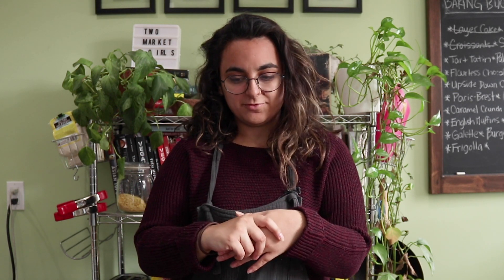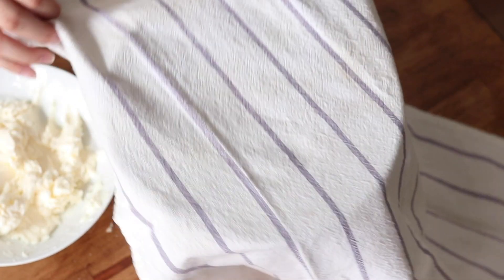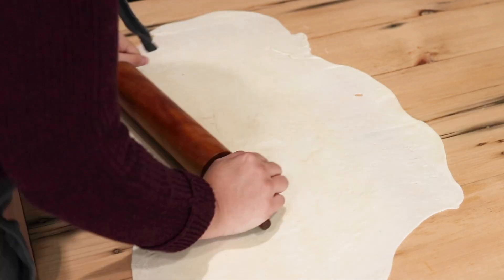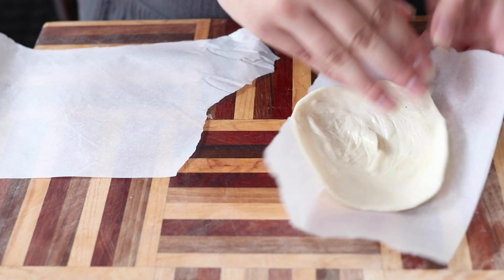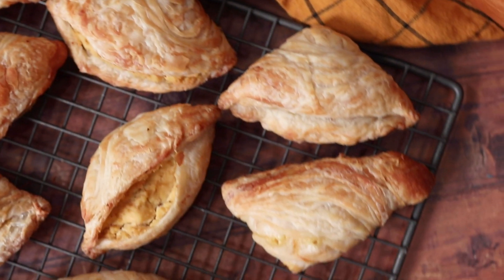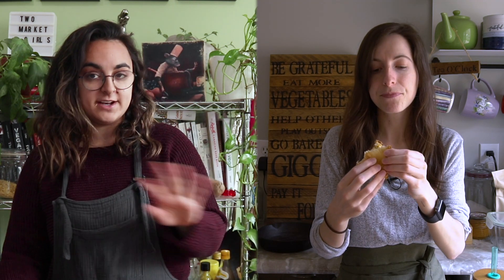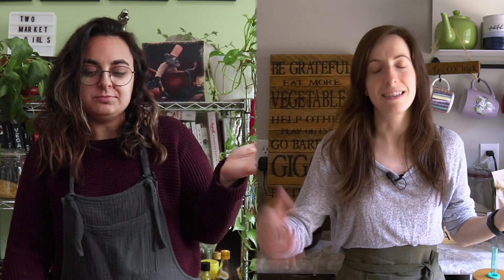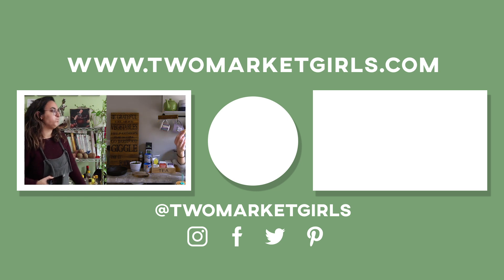Vegan Ricotta Pastizzi | Maltese Recipes | Dairy Free & Eggless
A recipe months in the making, these Vegan Maltese Ricotta Pastizzi are gonna be your new favourite pastry. Flaky, buttery pastry filled with a vegan ricotta mixture and baked until golden and crispy. Just one bite and you will fall in love with these Maltese Vegan Pastizzi recipe.

Check out our blog for the full Vegan Ricotta Pastizzi recipe